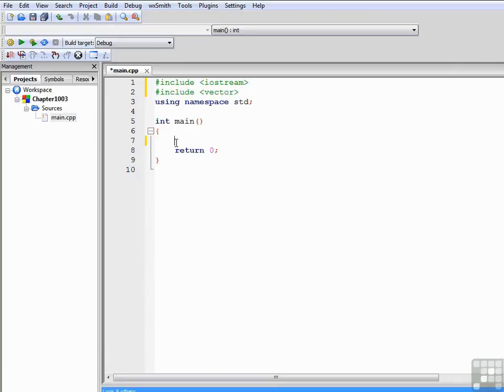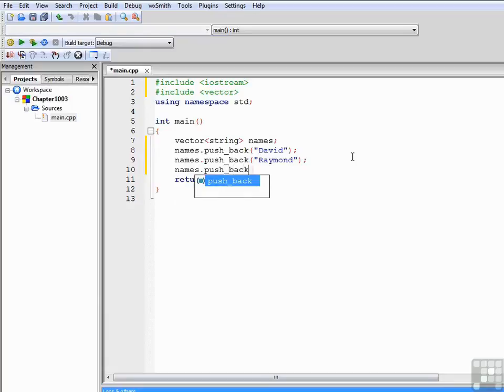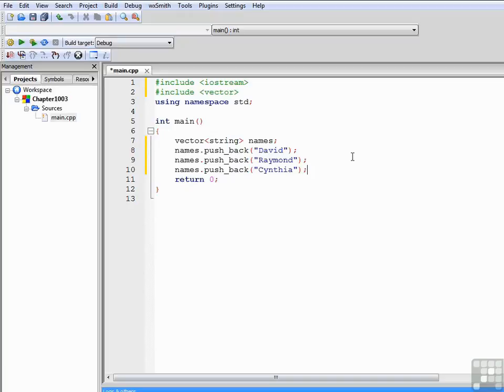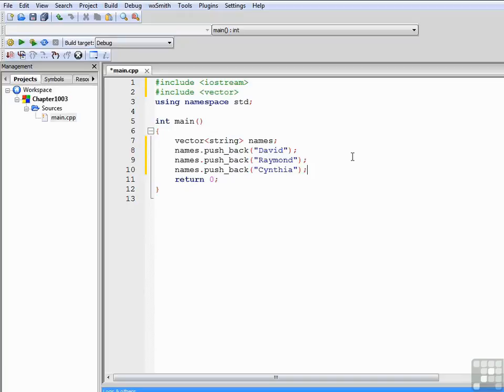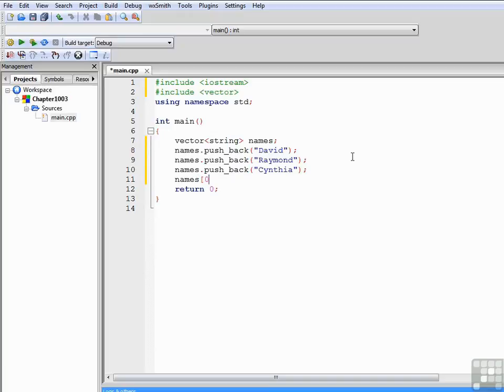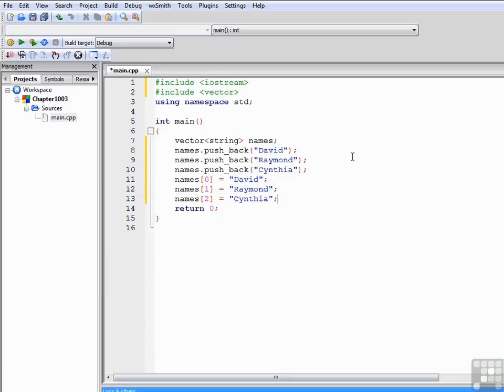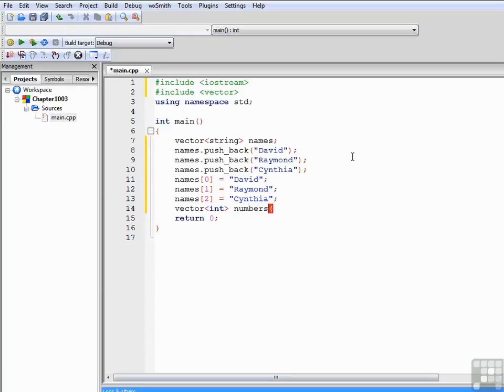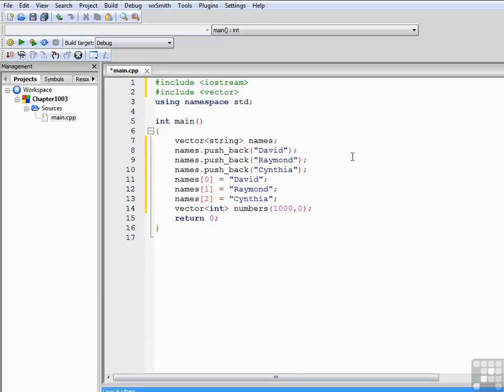1003 Adding Data To vector